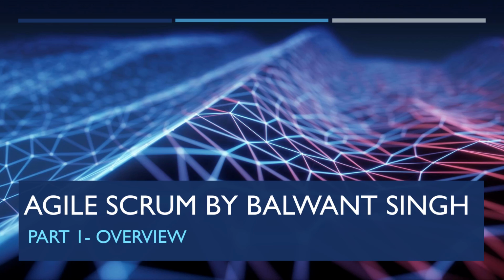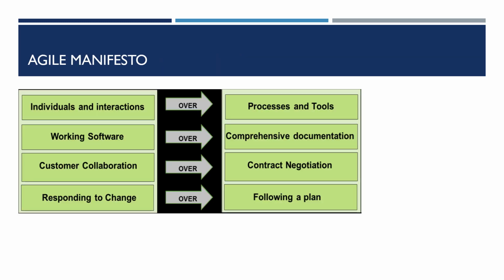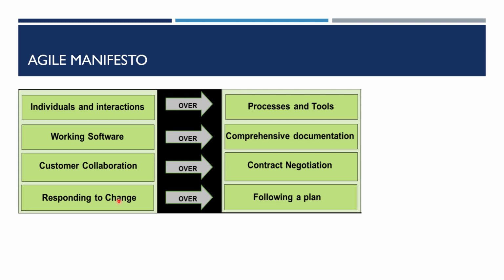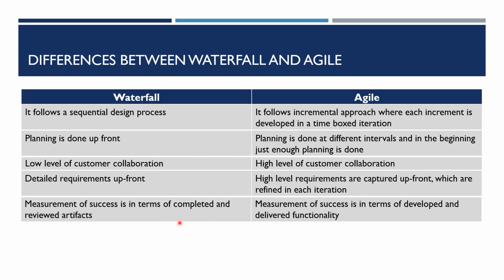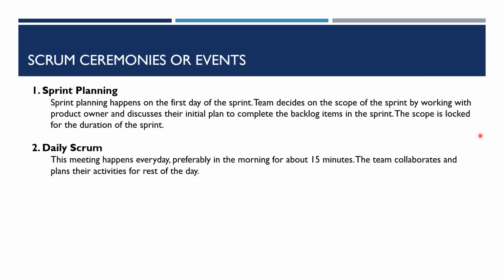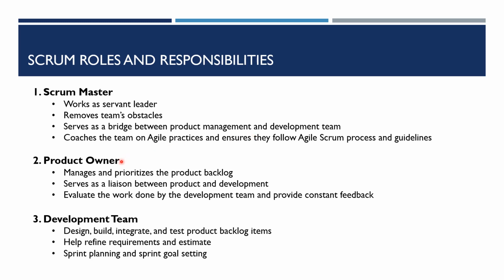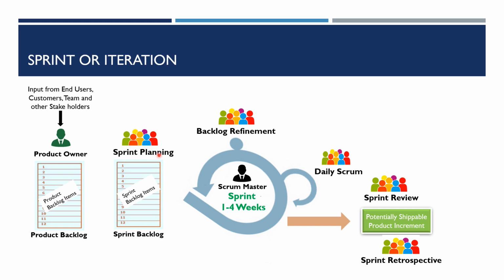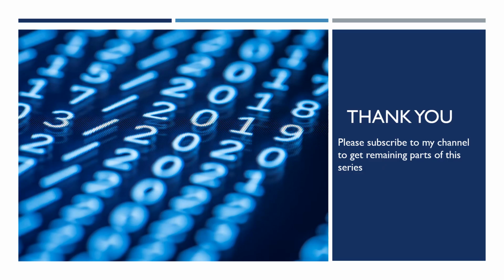Agile Scrum Overview- Explained in simple way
Agile Scrum Overview

Focus Area:
What is Agile Scrum Framework?
What is a Scrum in Agile?
What is difference between Agile and scrum?
What is difference between Agile and Waterfall?
What is difference between Agile and traditional development approach?
What is Agile scrum example?
How Scrum Works?
What is Scrum Master in Agile?
Is Agile Scrum a Framework or Methodology?
Scrum Guide?
I am covering only Scrum Overview as part 1 of this 'Agile Scrum' Series. I will upload videos for detailed explanation for each aspect in Agile Scrum soon.

My other videos about some of key aspects in Agile scrum are given here.